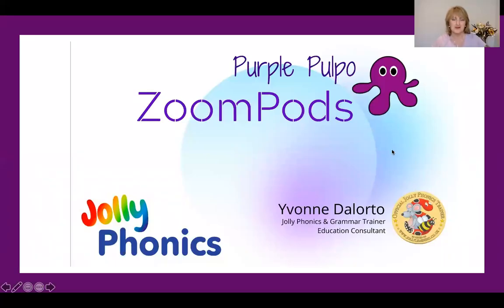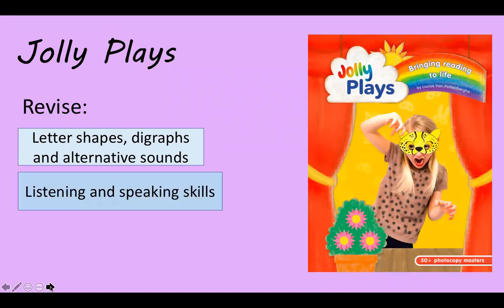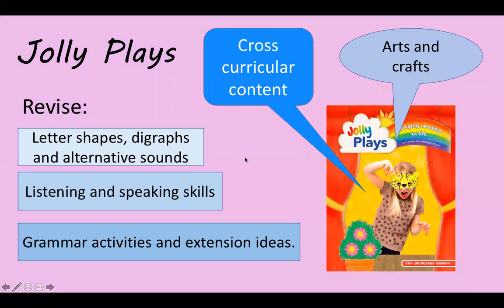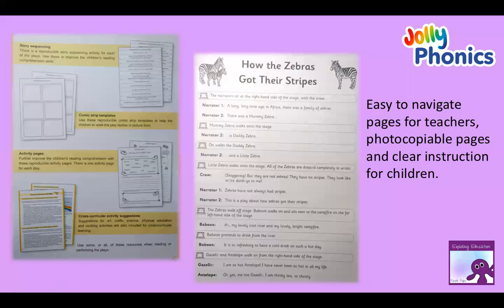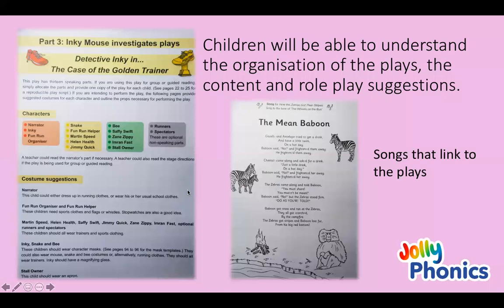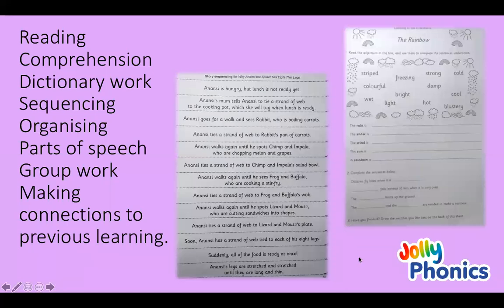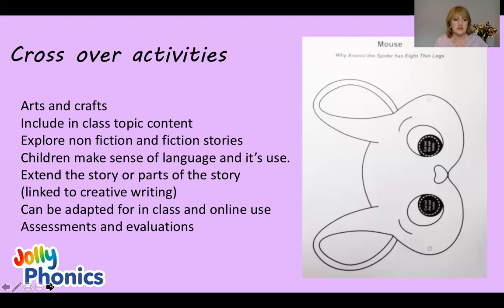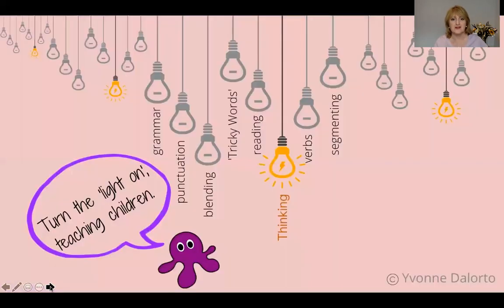A quick review of Jolly Plays by Yvonne Dalorto @ Purple Pulpo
This new resource provides detailed 'at a glance' information for planning and activities that cross many areas of learning.